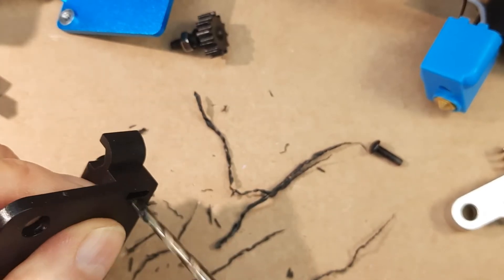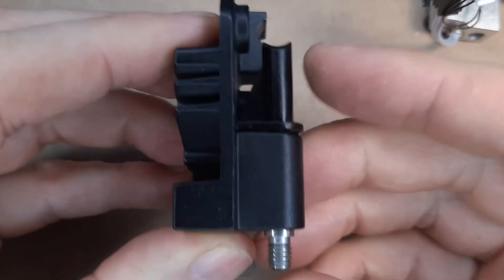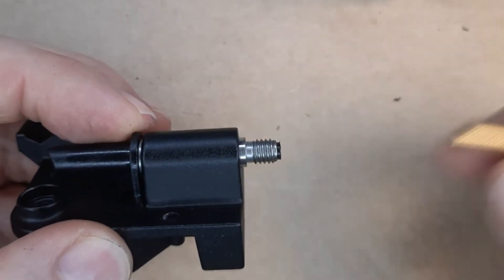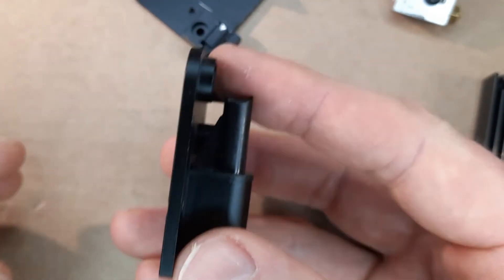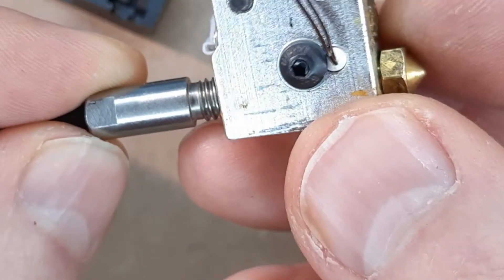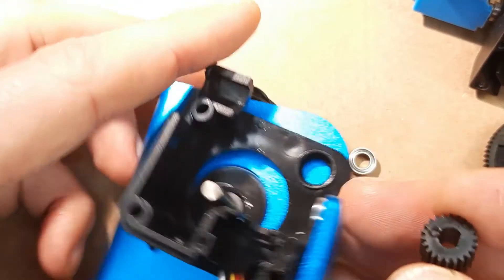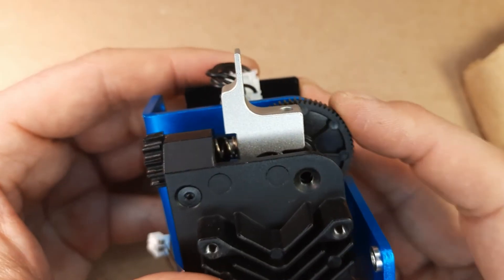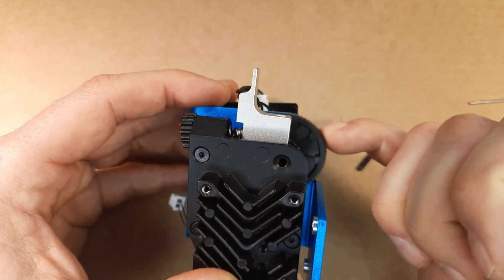Extruder _ 5 Upgrades for better print quality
Detail check and upgrad for better print quality.
For all Artillery extruders.

00:00 Intro
00:40 extruder filament path
01:26 filament guidance alignement
02:22 korrekt PTFE lenght
05:15 three heatsink versions
08:36 metal idler arm
11:35 gear play adjustment
13:29 open up bores to 3,5mm
14:58 ballbearing NO screw through !!!
17:33 free cut an filing big gear

Idler arm metal black

all three in metal (Idler arm + small gear + big gear)

by musician: LiQWYD